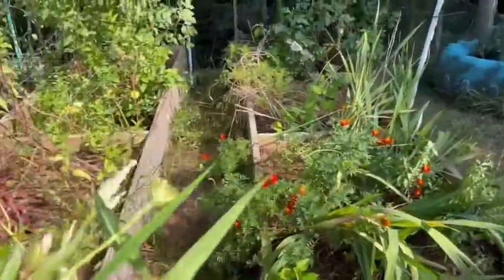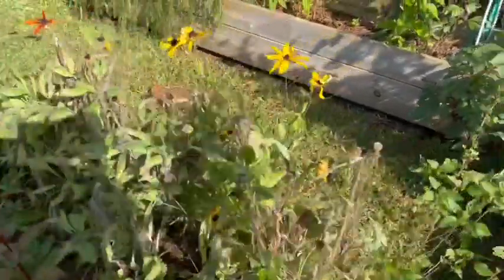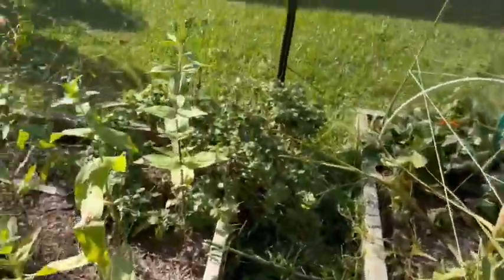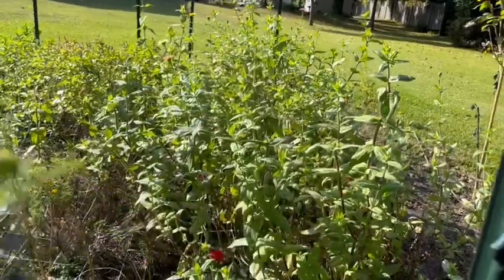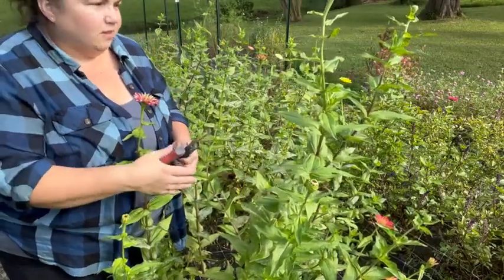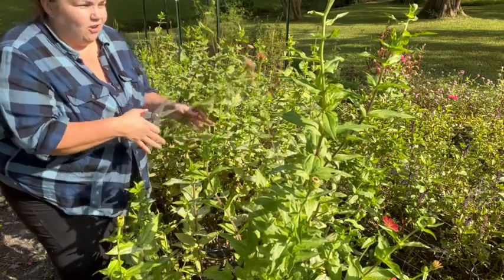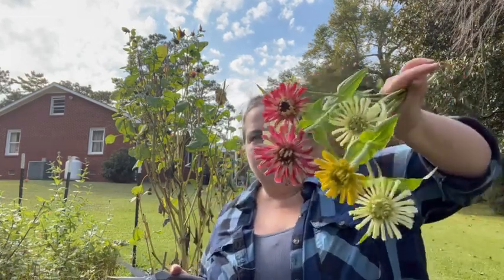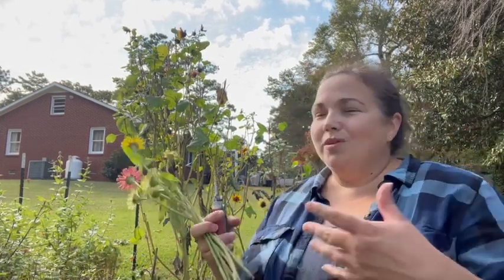What happens in the winter?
Many have asked, what will you do in the winter when all of the flowers die? Let’s talk 😊